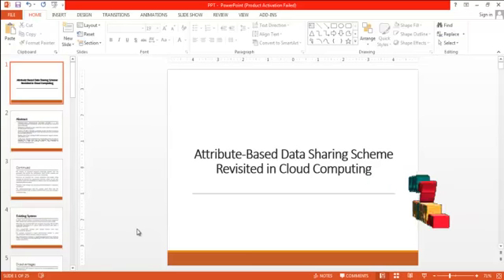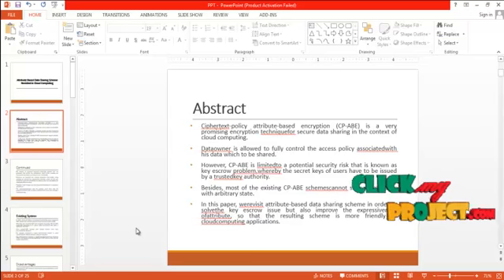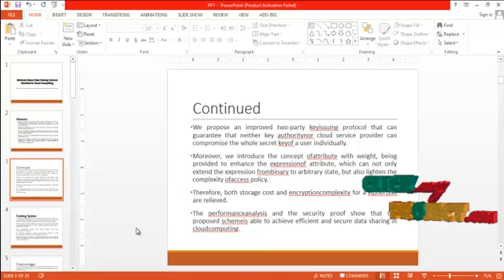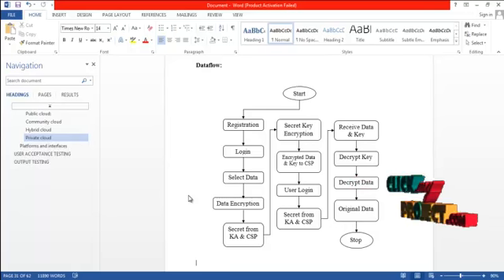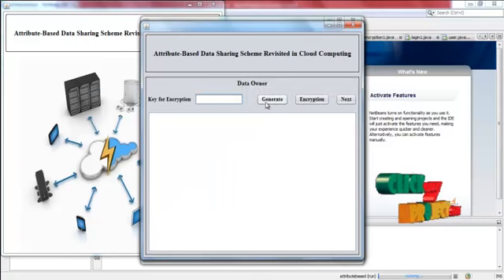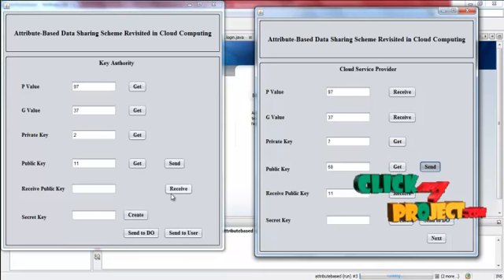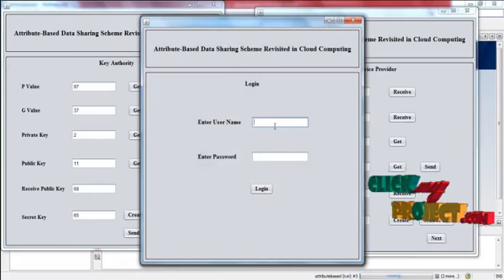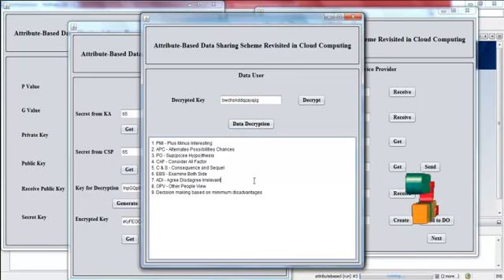Attribute-Based Data Sharing Scheme Revisited Cloud Computing | Final Year Projects 2016 - 2017